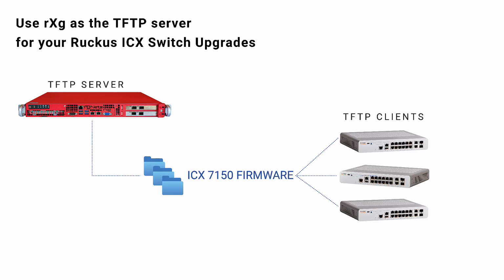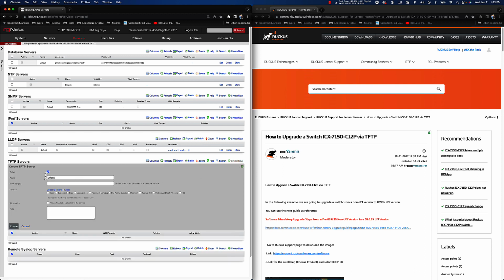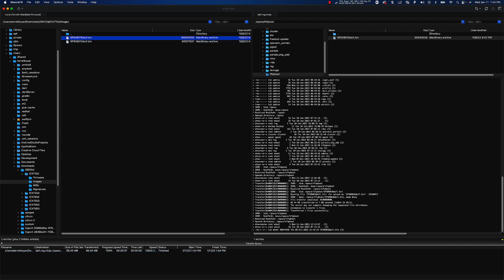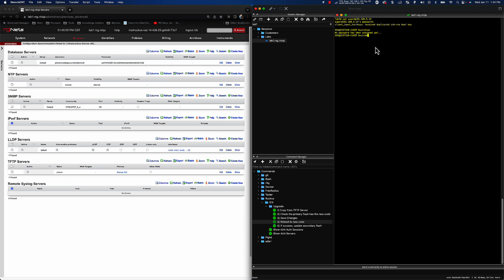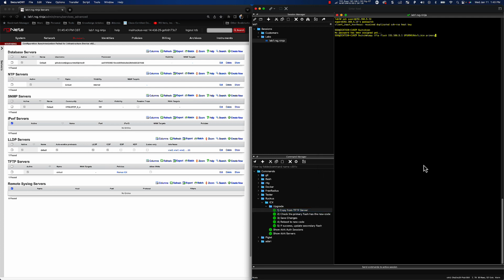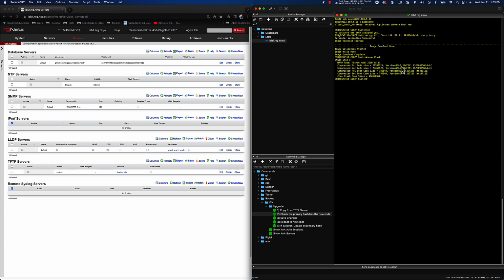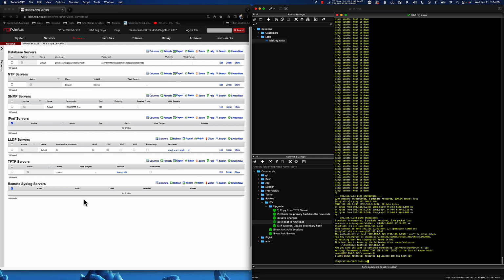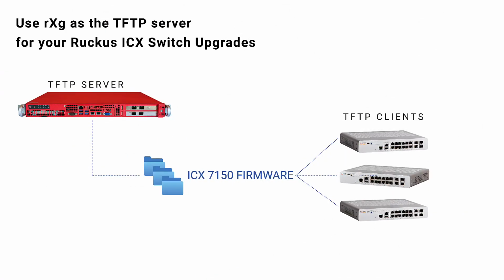Use rXg as the TFTP Server for Ruckus ICX Switch Upgrades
In this video, I will demonstrate how to use the rXg as a TFTP server to assist with upgrading your Ruckus ICX switches.  This process comes in handy when you are remote from the site and need a way to deploy a local TFTP server to host the upgrade files.

00:31 - Enable TFTP Server
01:15 - Load the Ruckus ICX upgrade file to the rXg
02:00 - Copy file to ICX switch from rXg
03:44 - Upgrade ICX switch
05:20 - Summary

Founder

316 California Ave.